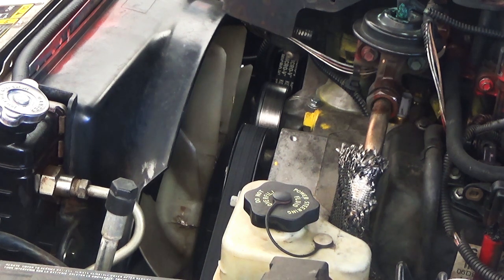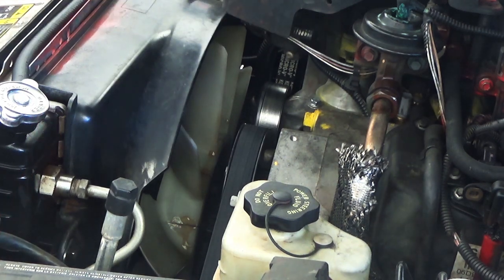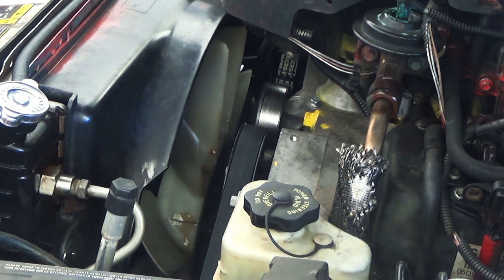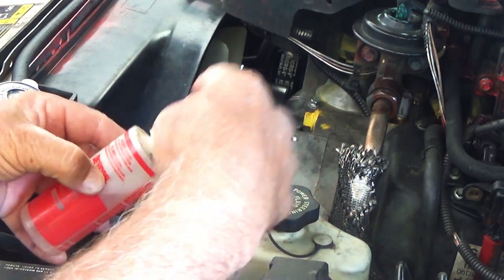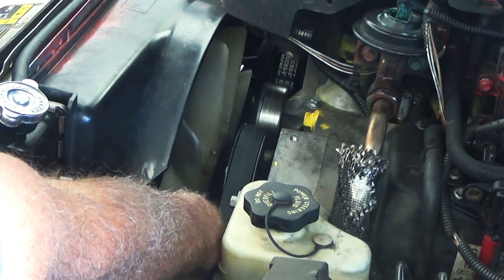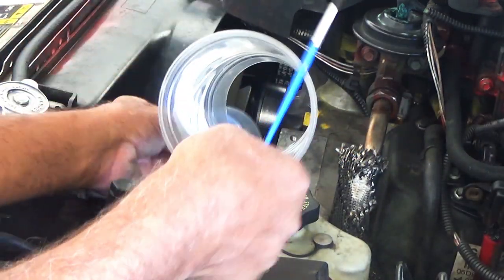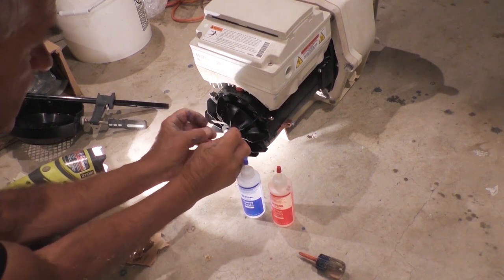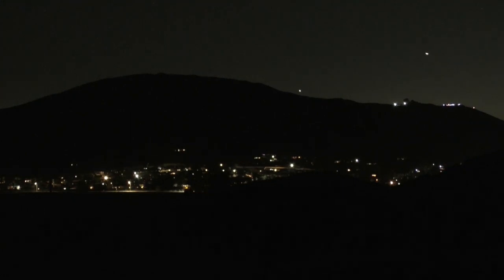Cracked Radiator Fan Blade? Ford Explorer Repair! 50,000 miles later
I tackle a common issue in the Ford Explorer Sport Trac, a cracked radiator fan. I used two ton epoxy to repair the radiator fan in my Ford Explorer Sport Trac.  The fan I fixed was in a 2005 Ford Explorer Sport Trac.  It has been over 50,000 miles since I repaired the radiator fan in my Sport Trac XLT.

TIMESTAMPS

00.00 It’s been 50,000 miles since I fixed the Fan in my Sport Trac XLT
00:10 Where my cracks are on the 2005 Ford Explorer Sport Trac Truck
00:49 Picture of Epoxy box used on the 2005 Ford Explorer Sport Trac fan.
02:00 Use Toco Bell cup to mix epoxy to repair the cracked radiator fan.
02:15 Scene showing fixing fan blade on a pool pump.
02:28 Moonset and suggested video to Fixing fan blade to pool motor.

2 Ton Epoxy Devcon 2500 PSI Prime may cost more than the
2 Ton Epoxy Devcon 2500 PSI not Prime it may take longer to arrive